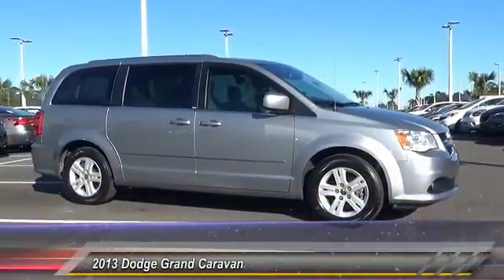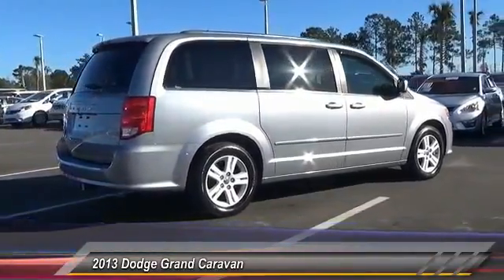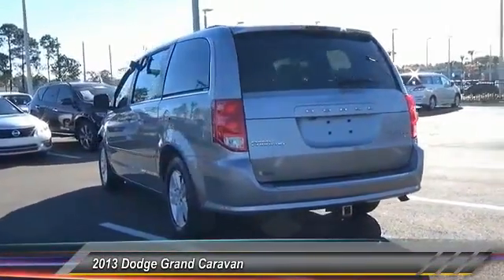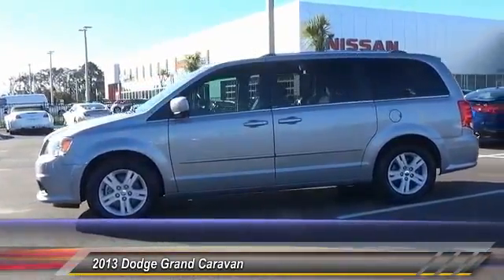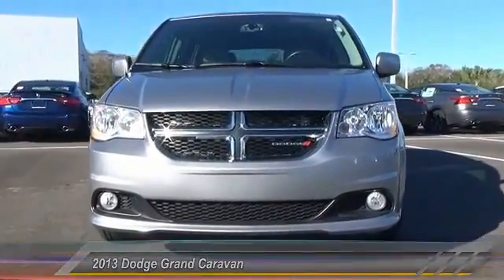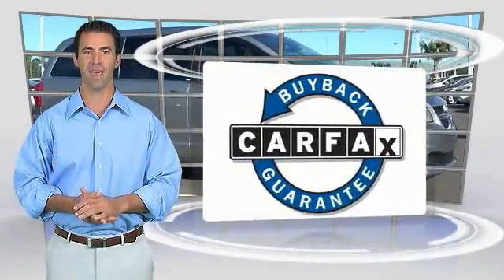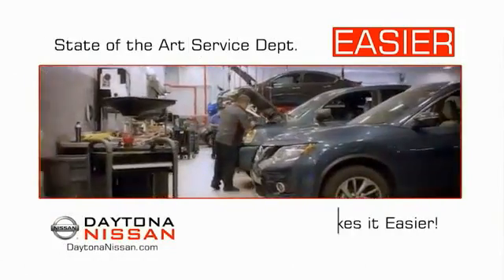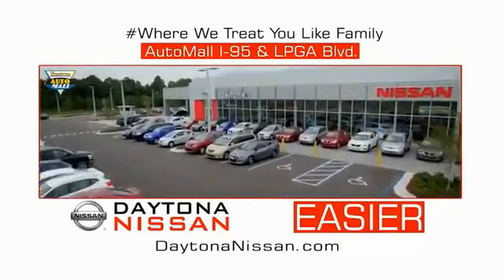2013 Dodge Grand Caravan Daytona Beach Florida 20663A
2013 Dodge Grand Caravan Crew

Daytona Nissan
950 North Tomoka Farms Rd.

Only 12,973 Miles! Delivers 25 Highway MPG and 17 City MPG! This Dodge Grand Caravan boasts a Gas/Ethanol V6 3.6L/220 engine powering this Automatic transmission. Vehicle info center, Variable intermittent windshield wipers, Universal garage door opener.*This Dodge Grand Caravan Comes Equipped with These Options *Uconnect 130 -inc: AM/FM stereo w/CD/MP3 player, Trailer sway damping, Touring suspension, Tire pressure monitor, Tire carrier winch, Tip start, Tilt/telescopic steering wheel column, Swiveling rear courtesy/reading lamps, Supplemental side curtain air bags for all rows, Supplemental front seat side air bags.* Stop By Today *A short visit to Daytona Nissan located at 950 North Tomoka Farms Rd, Daytona Beach, FL 32124 can get you a hassle-free deal on this dependable Grand Caravan today!